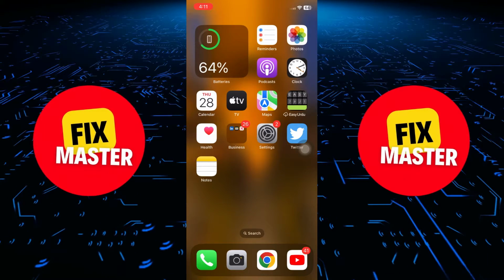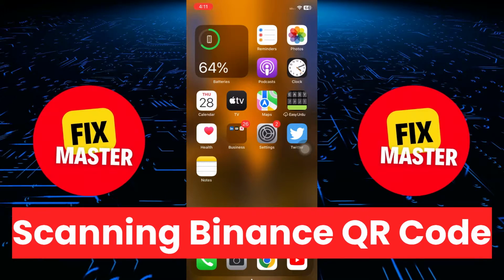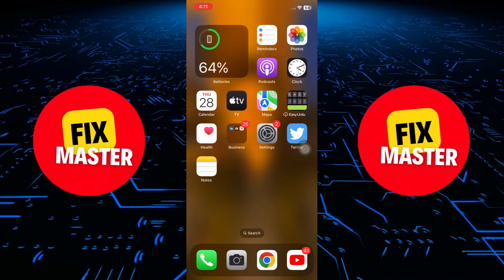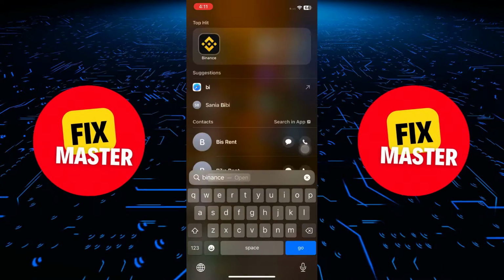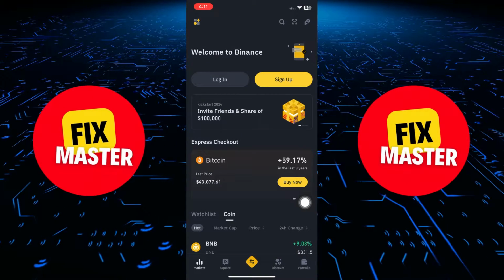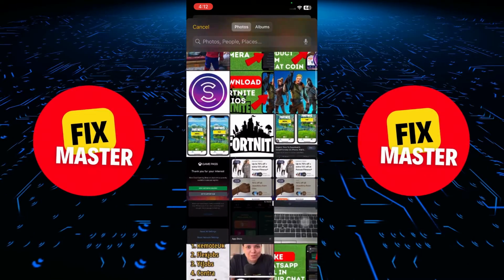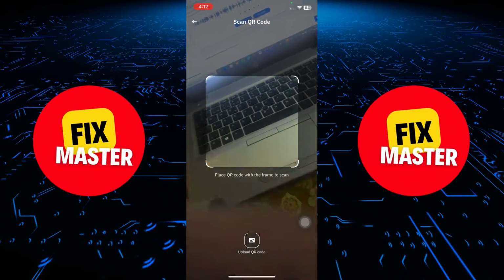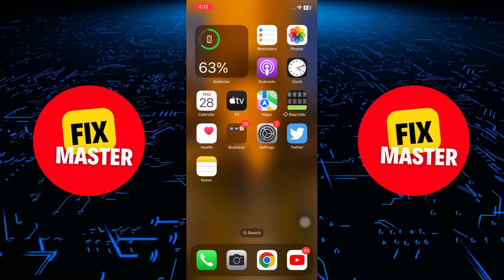How To Scan QR Code In Binance App - Easy Guide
Unlock seamless transactions with our guide on "How To Scan QR Code in Binance App." Learn the step-by-step process of using the Binance QR code scanner for effortless crypto transactions. Explore additional tips on securely scanning QR codes for deposits, withdrawals, and account authentication. Maximize your Binance experience with our comprehensive tutorial, ensuring smooth and secure transactions every time. Join us as we demystify the world of QR codes in the Binance app!